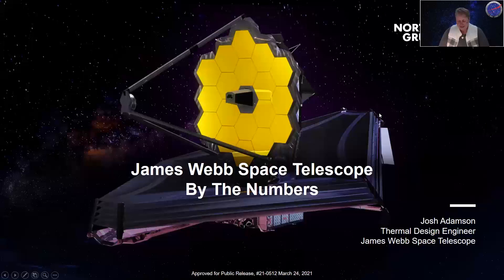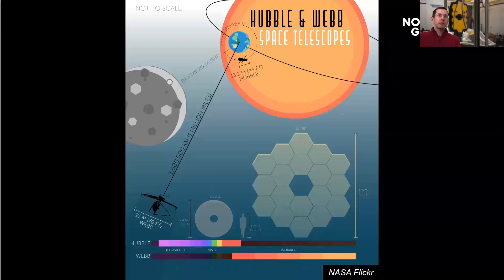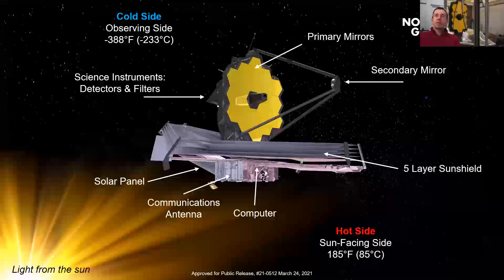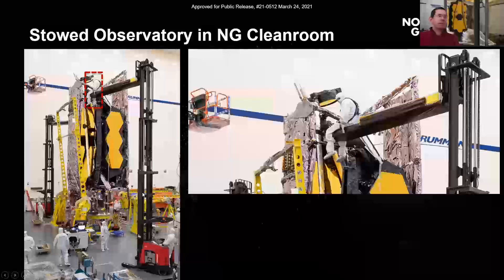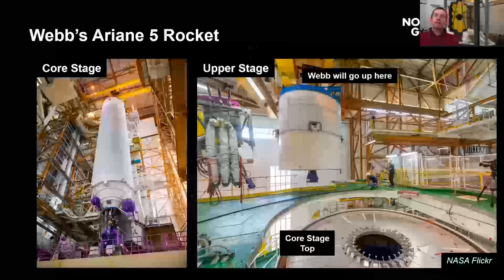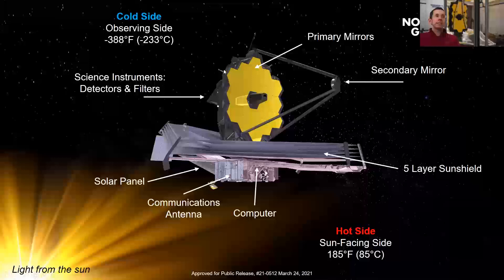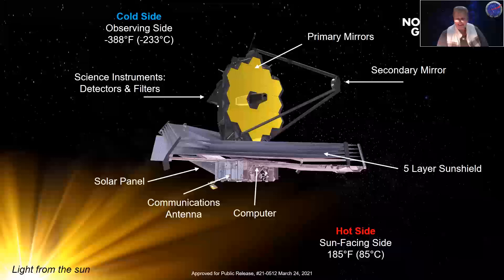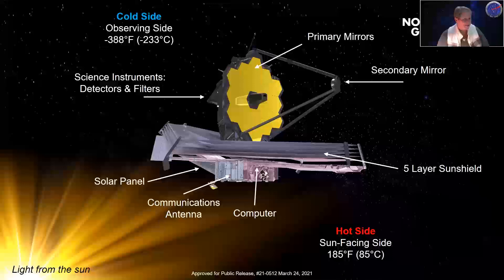AE590 James Webb Space Telescope Dec 6 2021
Abstract

The James Webb Space Telescope is currently undergoing preparations at the ESA launch facility in Kourou, French Guiana, for a planned mid-December launch. The Webb telescope is a study in extremes: deployment complexity, microns and meters, and hot and cryogenic. An overview of the mission and design will be accompanied by explanations of some of the latest publicly-available photos.

Bio

Josh Adamson has been a Spacecraft Thermal Design Engineer at Northrop Grumman in Redondo Beach, CA since 2008, working on the James Webb Space Telescope since that time.  He received a Master’s of Engineering in Space System Engineering at the University of Michigan; his advisor, Thomas Zurbuchen, is now the Associate Administrator of NASA’s Science Mission Directorate. He is now part of the Mission Systems Engineering team for Webb flight operations.